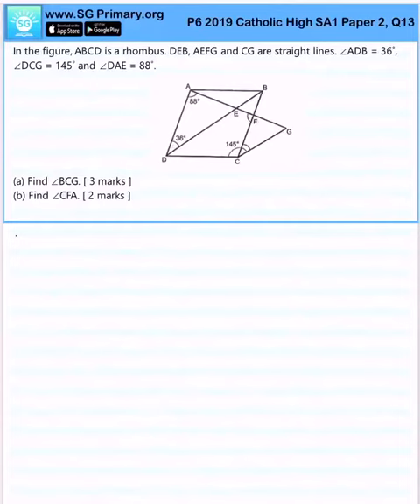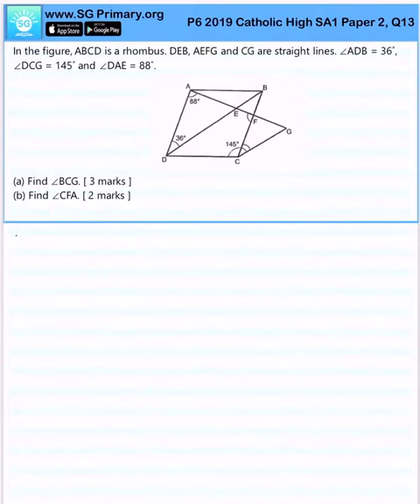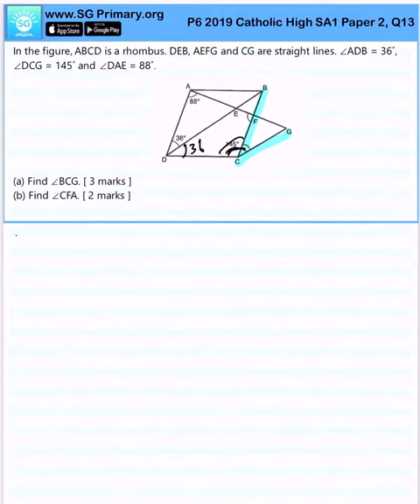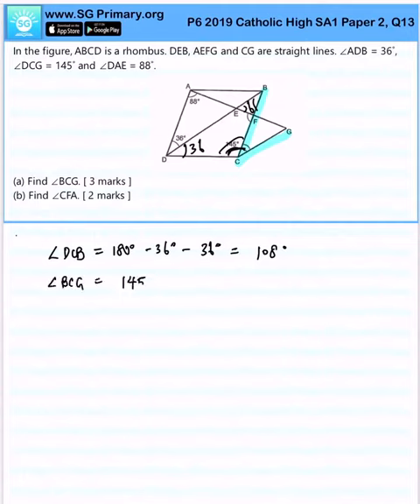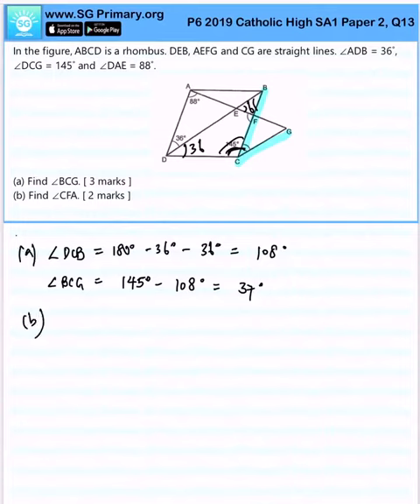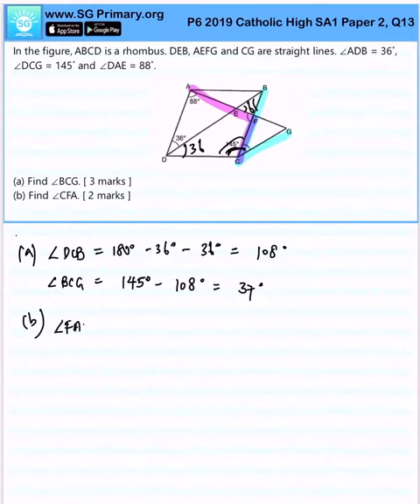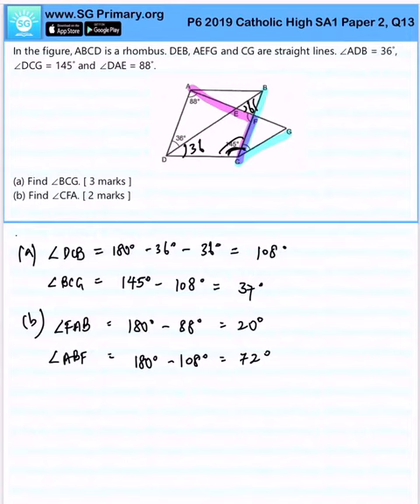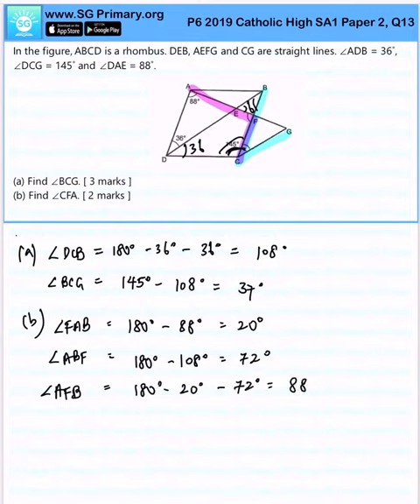Primary 6 Math 2019 Catholic High SA1 paper2Q13